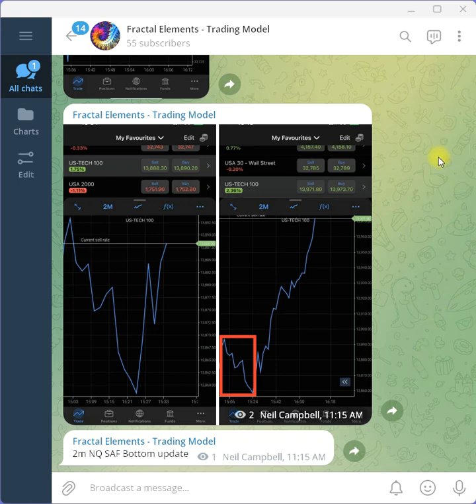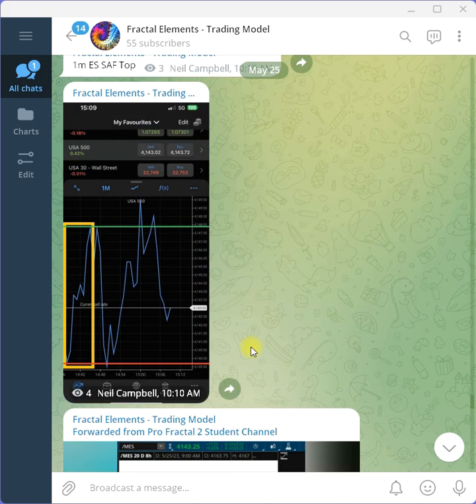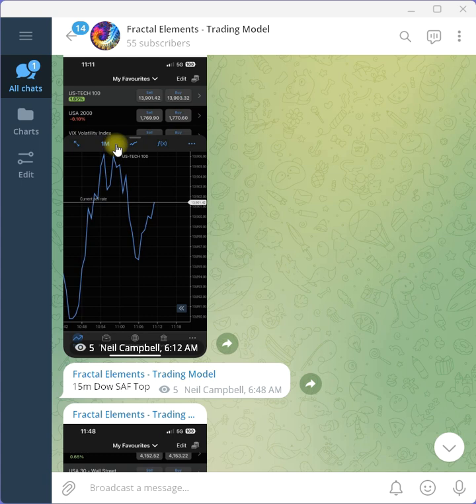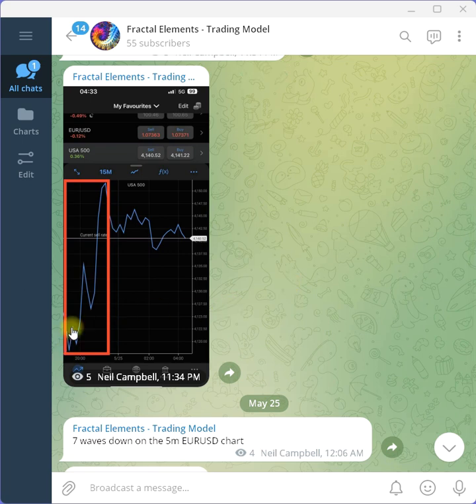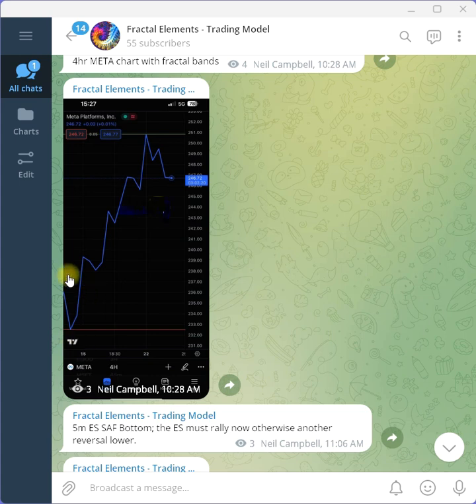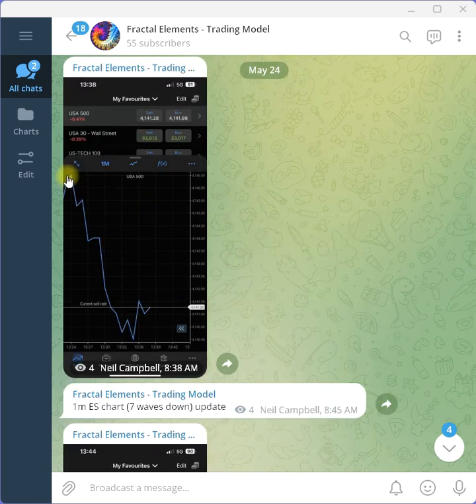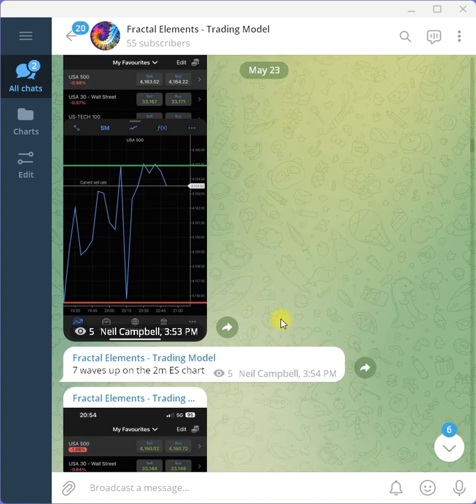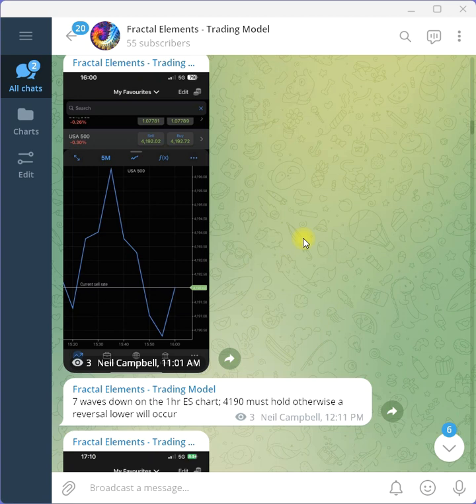Exploring the Fractal Set for trading, entry and exit points, short term and long term.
An original fractal set discovered from previous market turns in history.